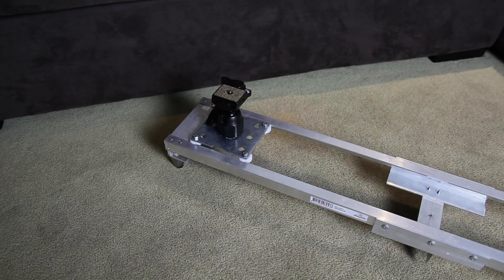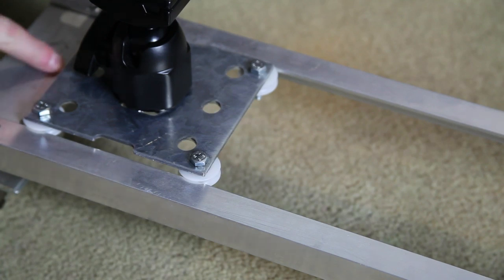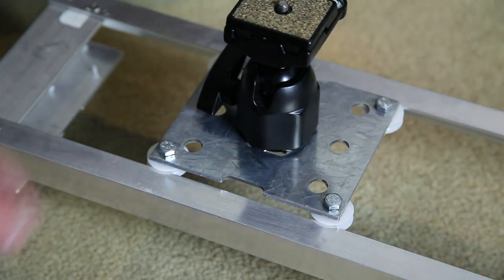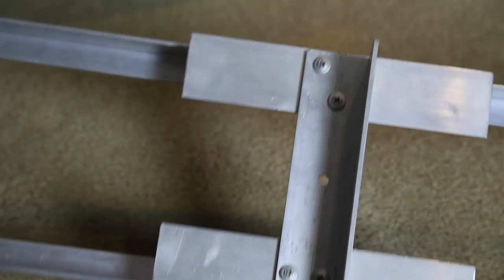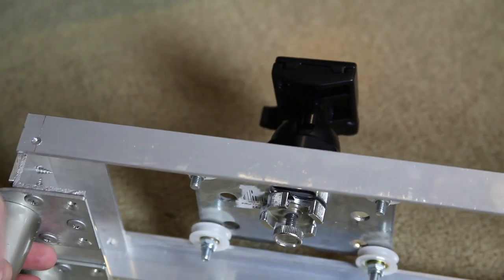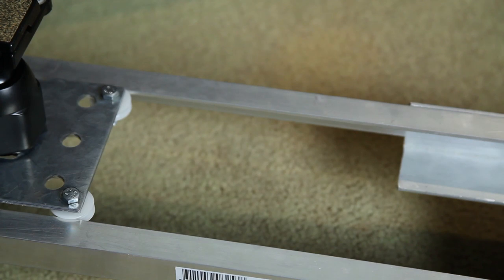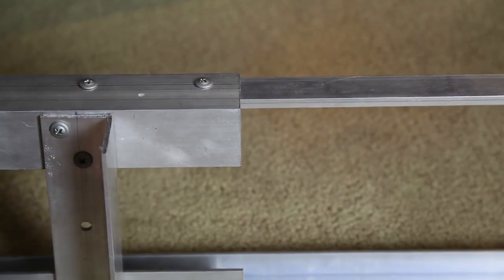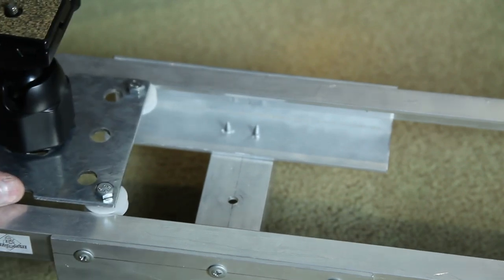How To Make The Best Camera Slider Ever!!!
In this video we take the best ideas of multiple Camera Slider builds on the net and make the ultimate slider for under $75

Materials you'll need are:
4 x Small sliding door wheels
2.5 metres of 25mm angle(aluminium)
rivets or screws
4 x 6mm x 25mm bolts and lock nuts
4 x 6mm washers
4 x felt furniture protectors
1 x 100 x 100mm plate for camera mount